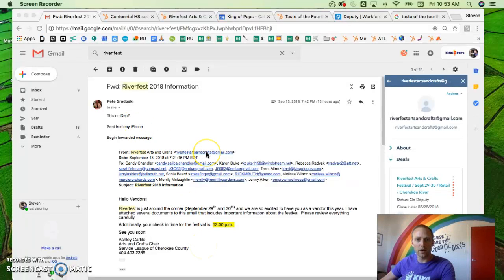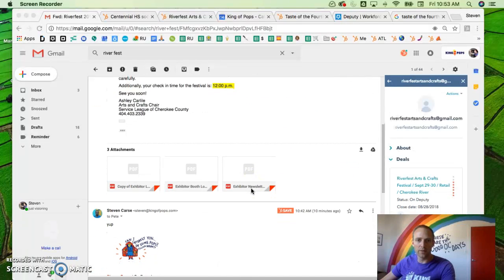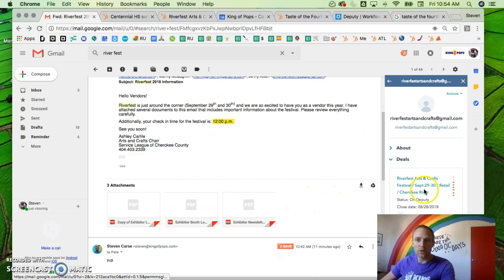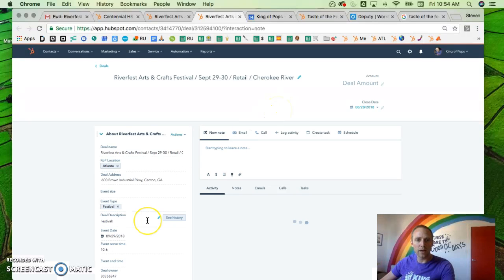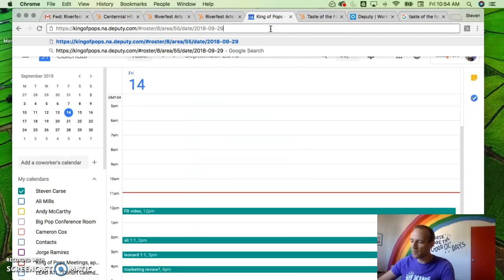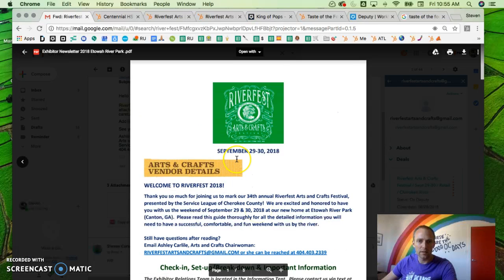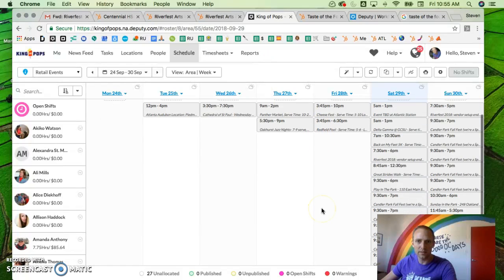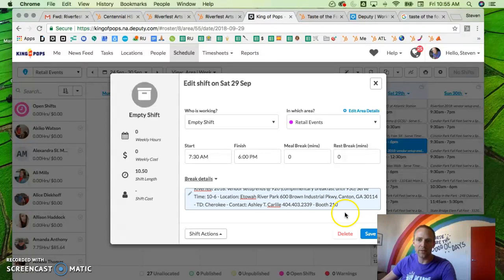QuickTip for HubSpot CRM w/ Deputy Scheduling Software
It can be tricky keeping your HubSpot & Deputy in the same place. Here is a quick tip I've used that helps me stay organized.